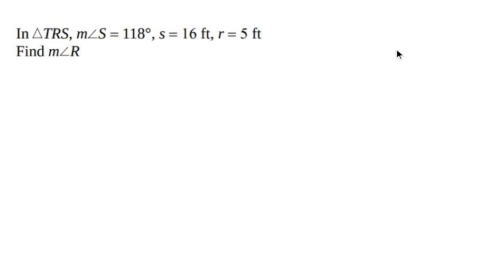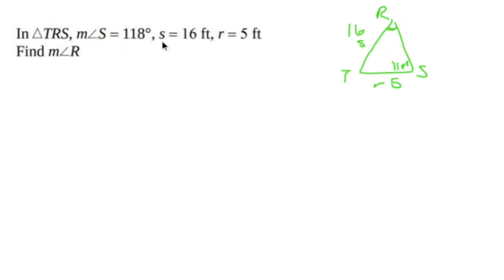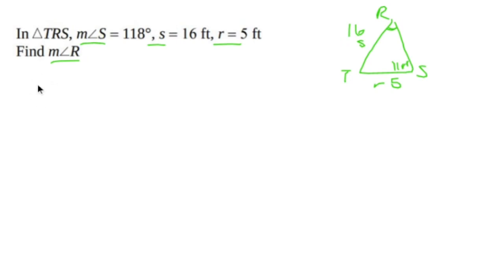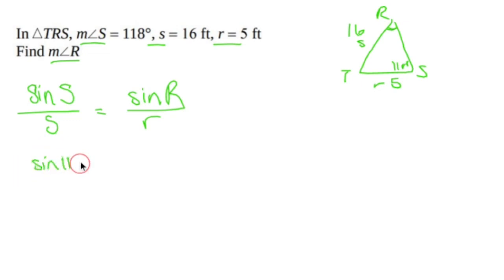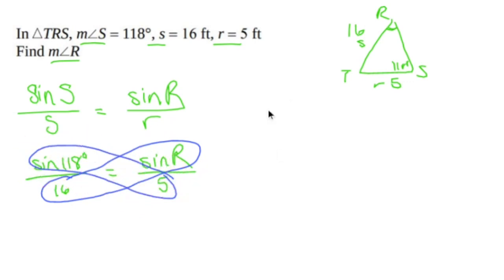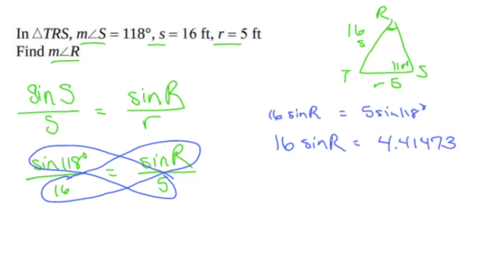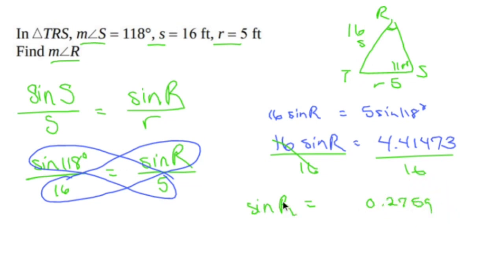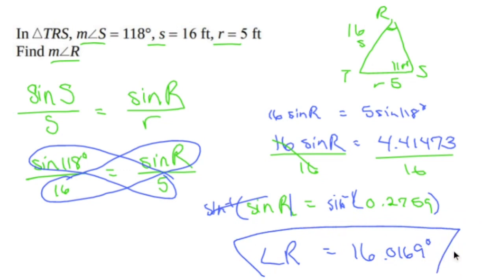Pre-Calculus Prep: Law of Sines - Finding the Missing ANGLE of a Non-Right Triangle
In pre-calculus, the Law of Sines is a trigonometric tool used to solve triangles that are not right triangles. It relates the ratios of the lengths of the sides to the sines of their opposite angles. The Law of Sines states:

where a, b, and c are the lengths of the sides of the triangle, and A, B, and C are the measures of the angles opposite those respective sides.

To find a missing angle of a non-right triangle using the Law of Sines, you will need to have at least two side lengths and one angle measure given or known. Let's consider the scenario where we are trying to find the measure of angle A.

1. Identify the given information: Look for the known side lengths and angle measures. For this case, let's assume we know the lengths of sides a and b.

2. Write down the Law of Sines equation: Using the given information, we can write the equation for the Law of Sines:

a/sin(A) = b/sin(B)

3. Substitute the known values: Plug in the values you know into the equation. In this case, substitute the lengths of sides a and b.

a/sin(A) = b/sin(B)

4. Rearrange the equation: Solve for the unknown angle by rearranging the equation to isolate the desired variable. In this case, we want to isolate angle A:

sin(A) = (a * sin(B)) / b

5. Use inverse trigonometric functions: Take the inverse sine (sin^(-1)) of both sides of the equation to solve for the unknown angle A:

A = sin^(-1)((a * sin(B)) / b)

6. Use a calculator or trigonometric tables: Substitute the known values for a, b, and B into the equation and evaluate the expression using a calculator or trigonometric tables to find the measure of the missing angle A.

Remember to use appropriate units and round your answer to the desired level of precision.

By following these steps and applying the Law of Sines, you can find the missing angle of a non-right triangle in pre-calculus.

Nick Perich
Norristown, Pa .